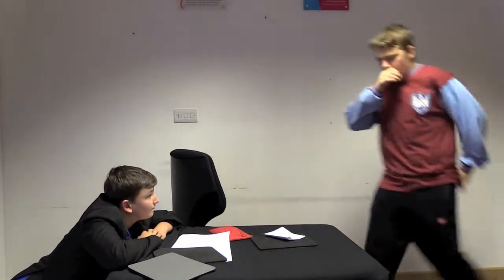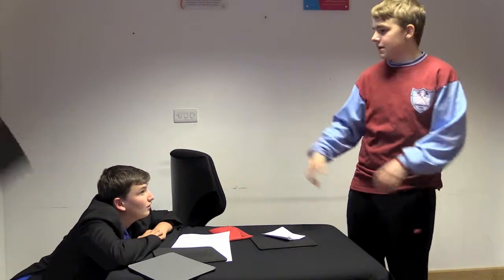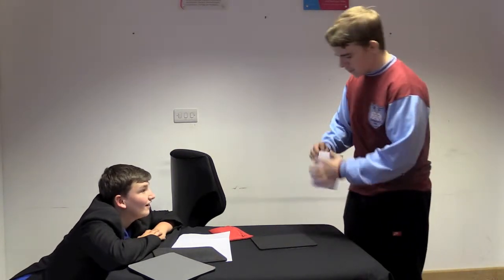Double Action Hi-Pen by I.C.E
Dagenham Park Church of England Secondary School – 12 Y9 and Y10 male pupils took part in a year long WHU Young Apprentice project with a twist, Football Coaching.

Throughout the year, pupils attended six sessions at WHU Inspire to create their marketing campaign, and enjoyed six football-coaching sessions as part of the course. The three teams, Fantastic Futuristic Corporation, World Wide Hammers and I.C.E (International Corporation of Executives) pitched their campaign to a selected member of audiences and four Dragons. FFC’s Light Saver USB torch was a popular hit with the audience and WWH’s Zip Zap Go Osyter cardholder TV advert had everyone smiling. However it was I.C.E’s ‘Double Action Hi-Pen’, which caught the Dragons eye and led I.C.E to victory. Well Done Boys, the 2 in 1 Highlighter and Pen will be on sale in the autumn term.